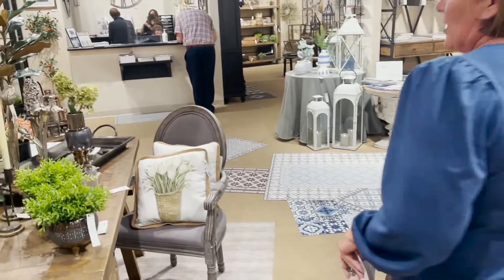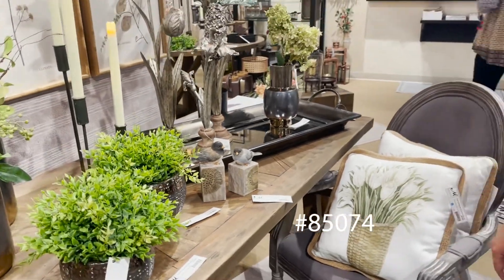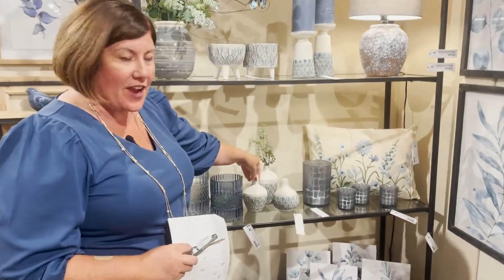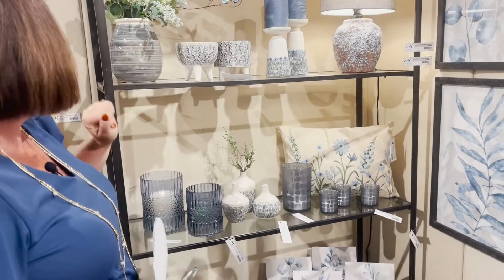Market Movers: Top Selling Home Decor Must Haves - Home and Garden 2022 (Part 1)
Our summer shows revealed strong trends in home décor.  At Melrose, we know it’s vital to stay updated with market movers.  We have compiled a list of our top selling products from the Dallas, Atlanta, and Las Vegas showrooms.  Customers have scoured the marts and agree that some products are on their “Must Have” orders.

One of the easiest trends to spot is the color blue.  It’s dominate in sales from all three shows, catalog ordering and virtual showroom views.  In addition to easy to spot color trends, we also saw a sharp incline in preference for containers in all sorts of shapes.  Several of our top products include pots, trays and bin sets. These are multi functional for retailers, and give designers many options.  We saw a move from all black furniture to black with natural accents, and lighting took a big step forward in several forms.  Lighting included lamps, pendant lights, and a variety of candles including new sizes for the popular Fia Flame.

Fia Flame continues to be #1 in new orders, and reorders from Melrose.  We strongly recommend retail stores, designers, and decorators look into the many ways to feature and sell Fia in 2022.  We have several retailer videos to assist you in deciding how to expand sales including these fast moving products.

Join Melrose as we walk you through our Las Vegas showroom and show you some of these trending products for 2022 Home and Garden.

Melrose International has been the industry leading in wholesale home décor since 1985. Melrose has showrooms open in America's Mart Atlanta on the 17th floor: 17-C11 and 17-E18, and NEW additional expansion coming in 2022.  In Dallas see us in showroom #310.  New in Las Vegas, we're moving to the 6th floor!  See us in building C, 606 and 618.  Our Quincy IL showroom is open by appointment.  You can visit us anytime at melroseintl.com. or call Customer Service at to assist you in setting up your wholesale floral, designer, drop ship or home décor account.